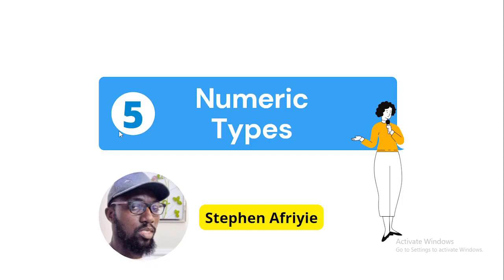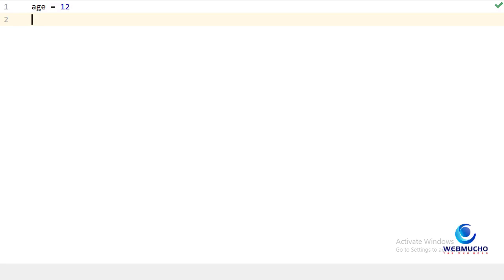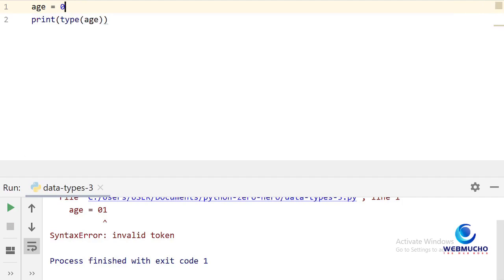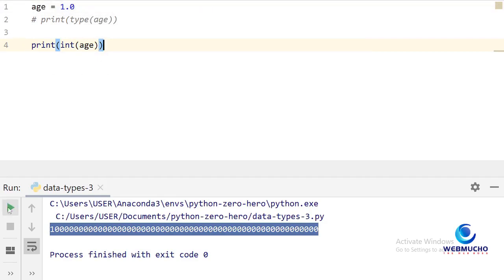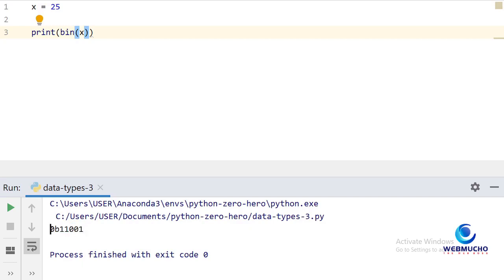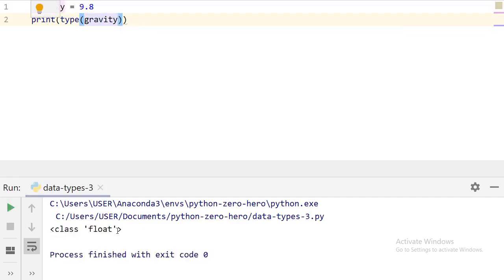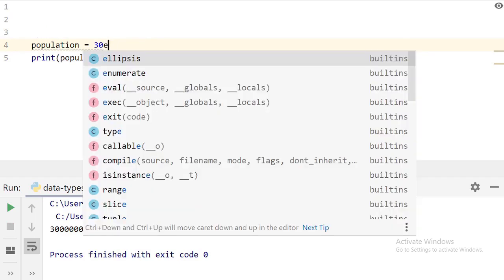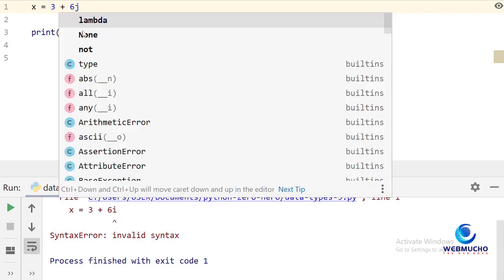Python Numeric Types #5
In this video, you will learn about Python Numeric types

Chapters:
0:00 - Introduction
0:28 - The different types of numeric data
2:03 - Integers
8:31- Binary Numbers
11:16 - Octal Numbers
11:45 - Hexadecimals Numbers
12:06 - Floating Numbers
16:20 - Complex Numbers
18:29 - Conclusion